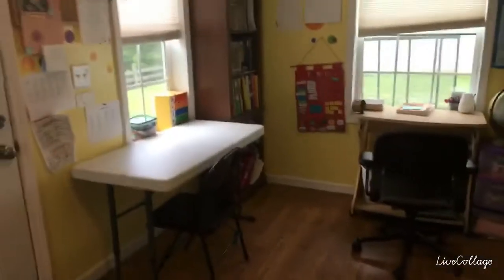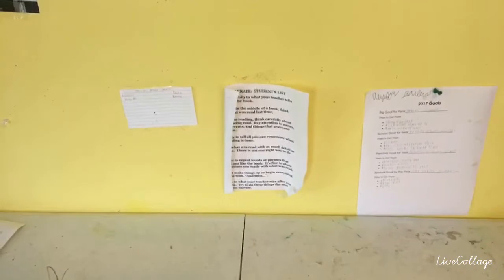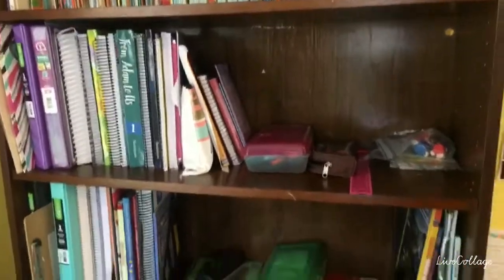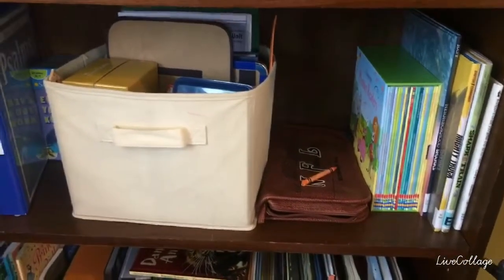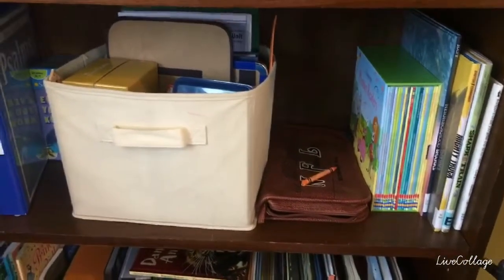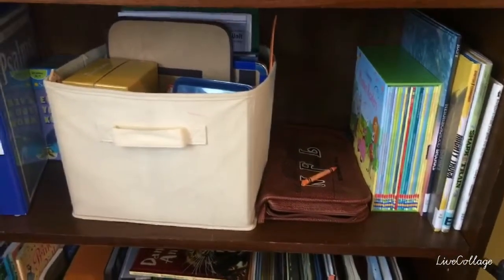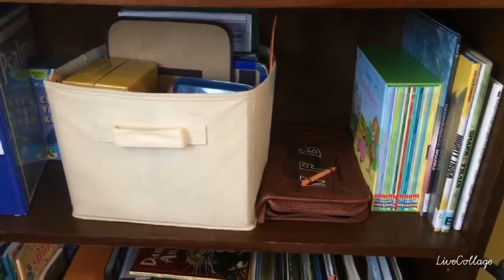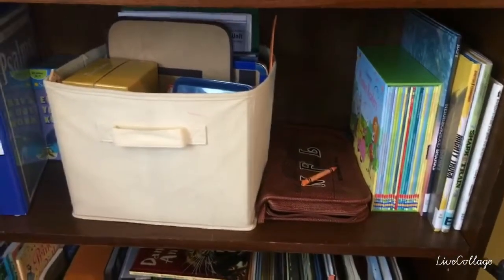A Peek into our Homeschool Room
Come take a peek into our homeschool room for the 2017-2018 homeschool year.
To see more, and how things have changed through the years check out the blog post